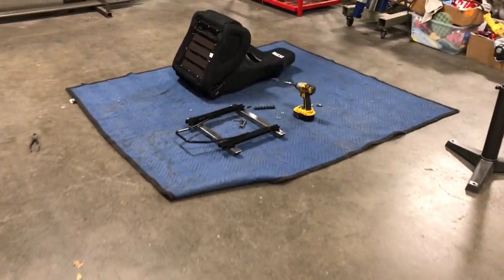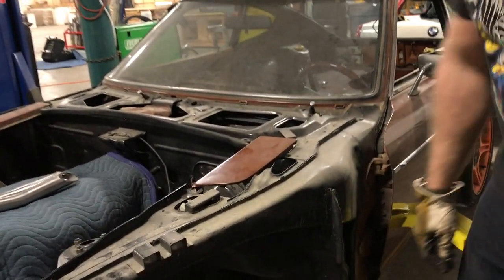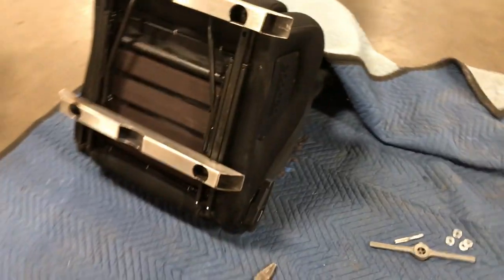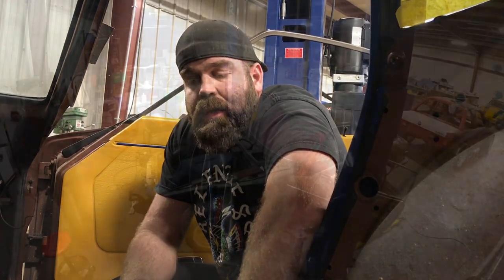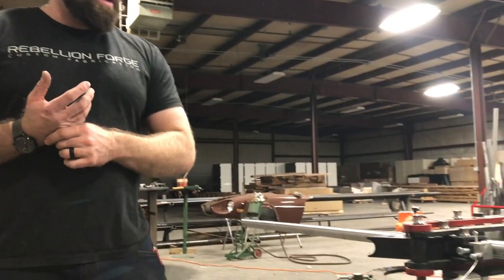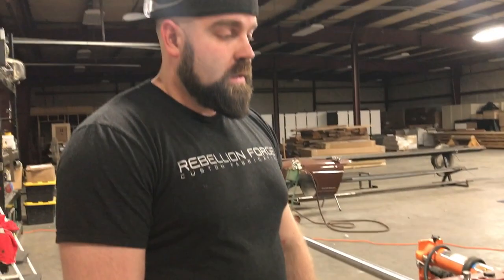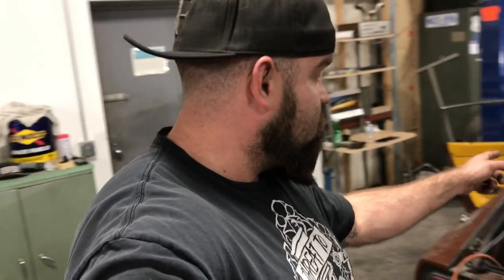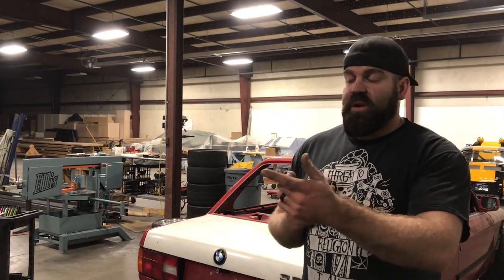2J-Z Chassis Fabrication Begins | 2J-Z Episode 23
Rebellion Forge is at full strength and dives into the 2J-Z project for Jacob. This 240Z is in need of some reinforcement when it comes to the chassis due to the fact that from the factory these cars are unibody vehicles. When applying power beyond factory levels, you begin experiencing issues with chassis twisting and A pillars cracking. Rebellion Forge has been tasked with installing a 4 point roll bar as well as various other chassis reinforcement bars that will allow this car to put down the power from the Toyota 2JZ engine to the ground efficiently without twisting the chassis or hurting it in any way. Rebellion Forge has extensive experience performing fabrication on vehicles that output high horsepower numbers.

Artist: Silencyde
Song: Shroud

Artist: Oceill
Song: Malaise (Feat. Plini)

2J-Z Instagram:
goo.gl/fXBNOmcontent_copyCopy short URL

Tools Used in the Build:

Milwaukee Tools

Safety Glasses

Ear Protection

3” Cut Off Wheel

Metric Sockets

Extension Cords

Electric Drill